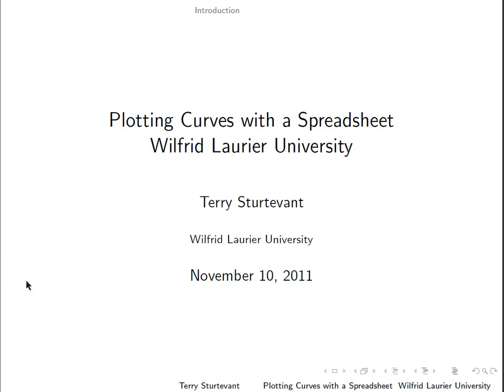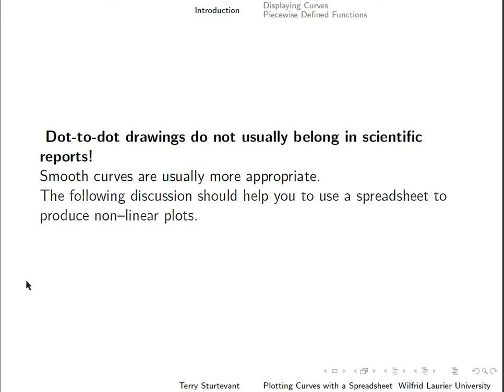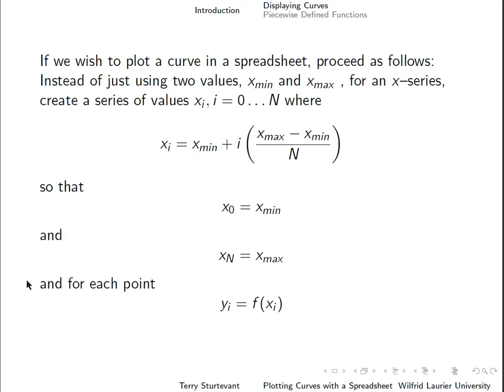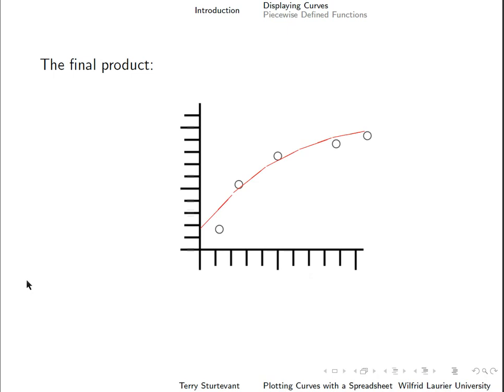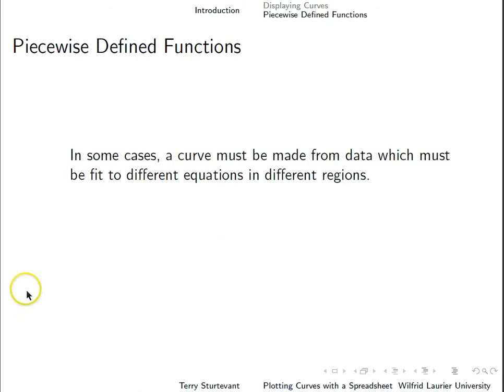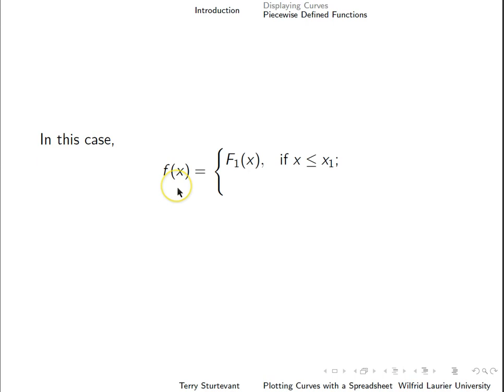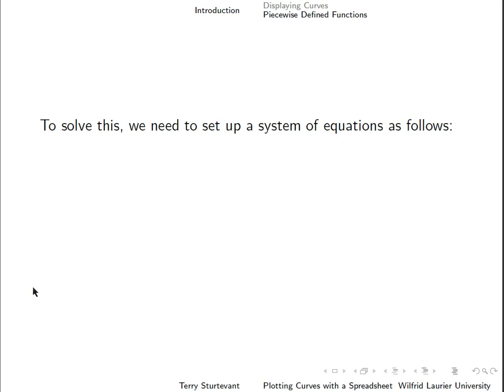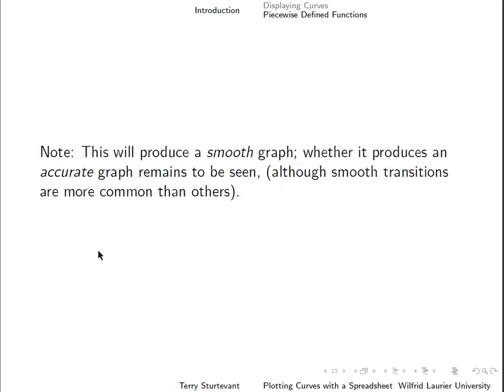Plotting Curves Using a Spreadsheet (Obsolete)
How to use a spreadsheet to graph any kind of function.
WLU PC132